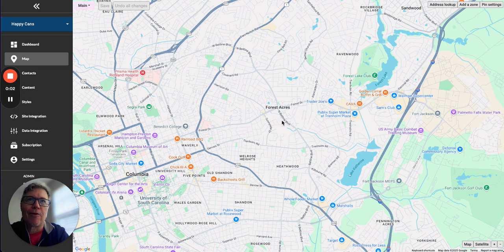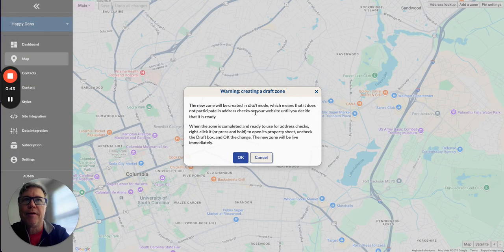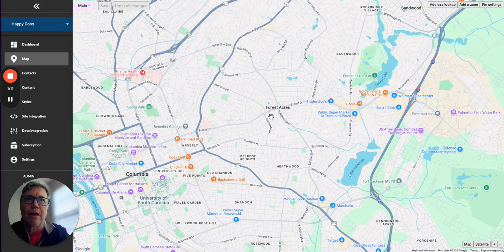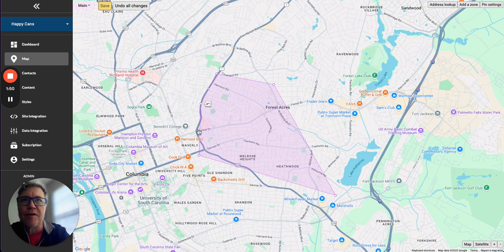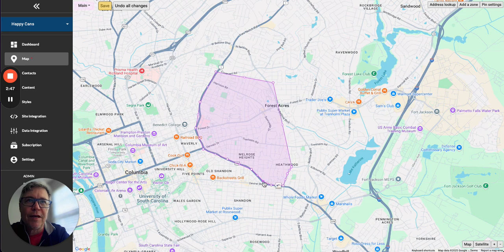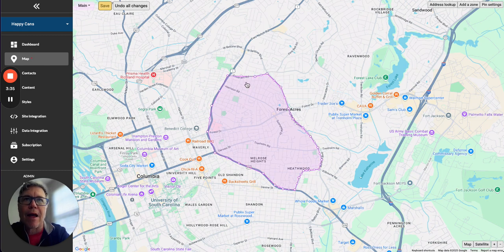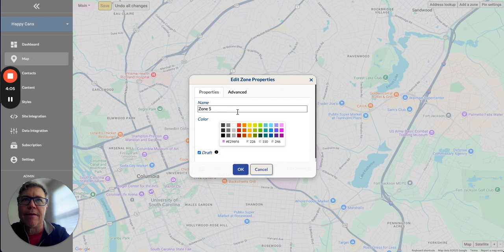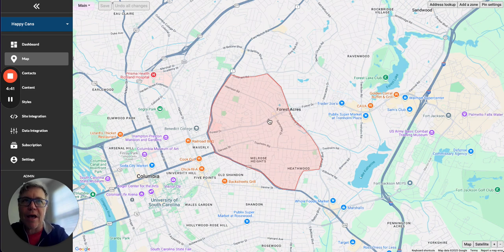How to Create a Service Zone in MSA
Ever wondered how to create a "service zone" within MSA, well, we have your answer.

This short video shows how to create a "service zone" from scratch.